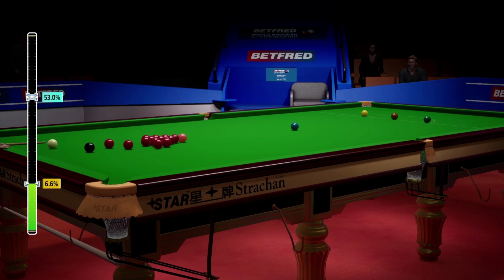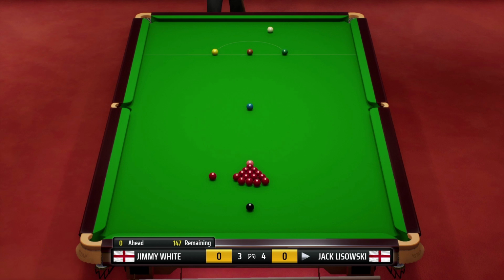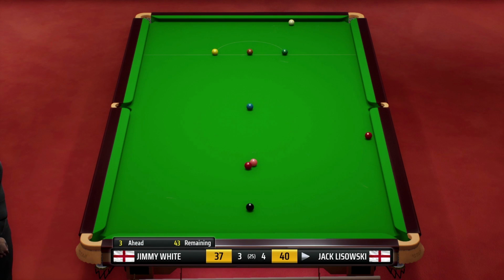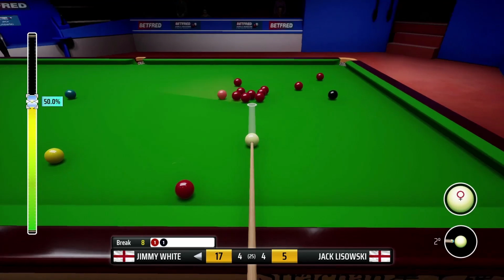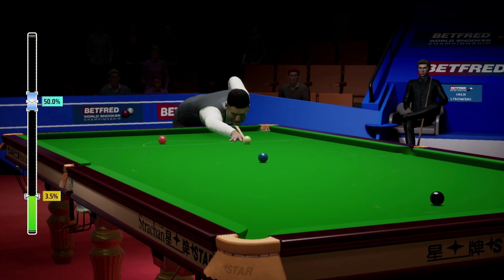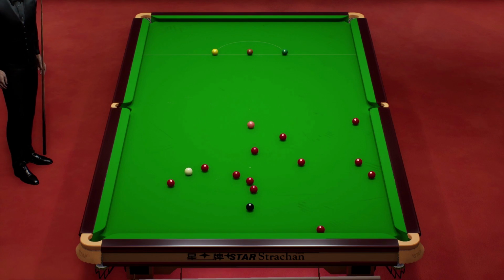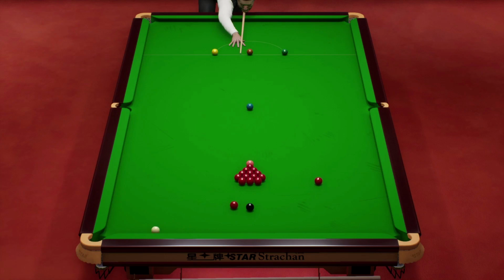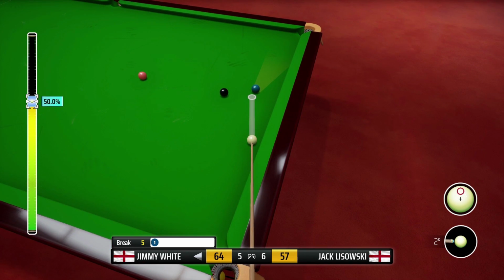Snooker 19 Jimmy White Career Mode #9 | COMEBACK TIME | Whirlwind to World Champion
Let’s Play Snooker 19 – the snooker game for PS4 and Xbox One and also out on PC and Nintendo Switch. Join me in my Whirlwind to World Champion Snooker 19 Jimmy White Career Mode playthrough and let’s see if we can finally win that elusive World Title for The People’s Champion!